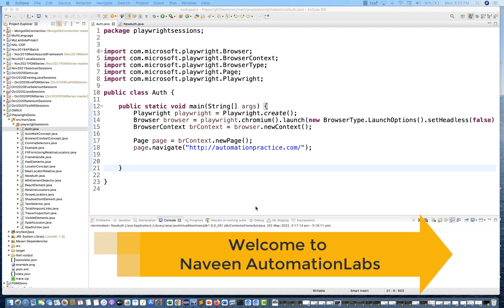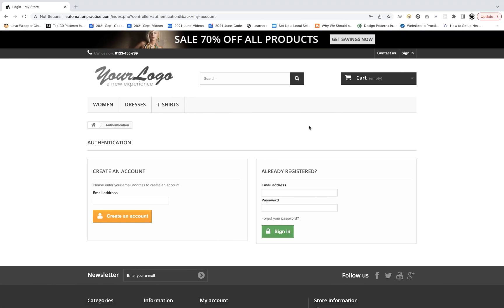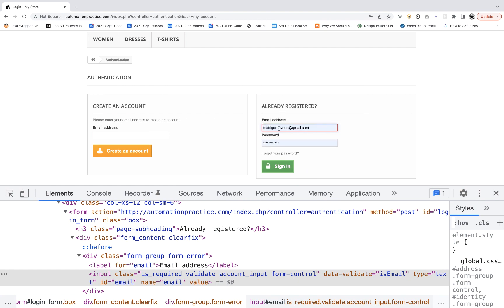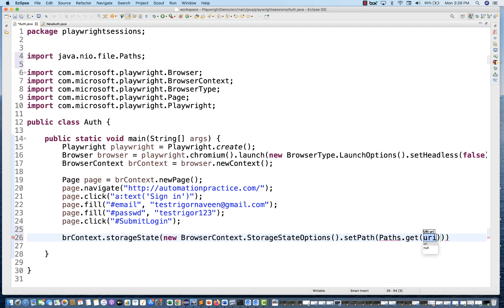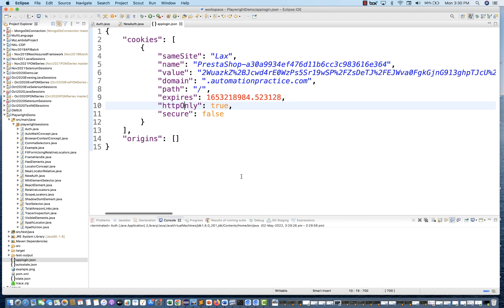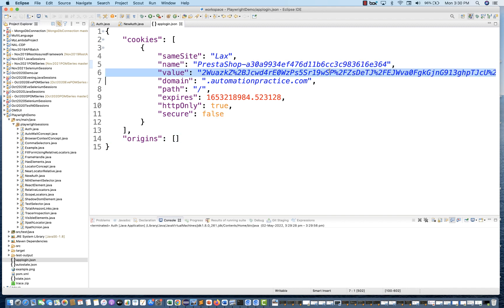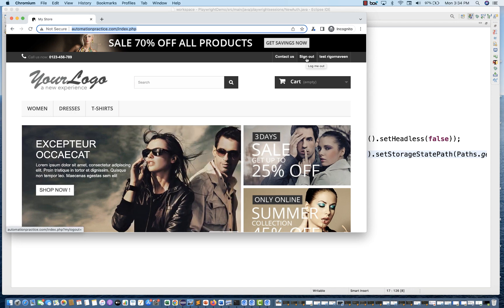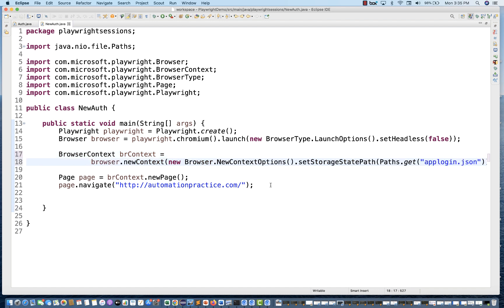#22 - Automatic Login (No need to write Login Steps) in Playwright - Java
In this video, I have explained how to perform Auto Login (No need to write Login Steps) in Playwright.

Naveen AutomationLabs Paid Courses:
GIT Hub Course: